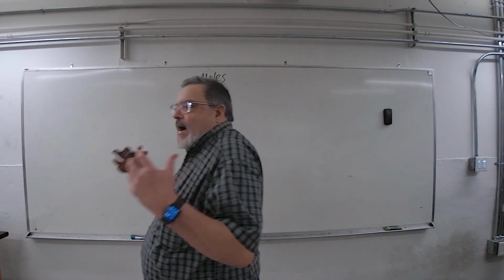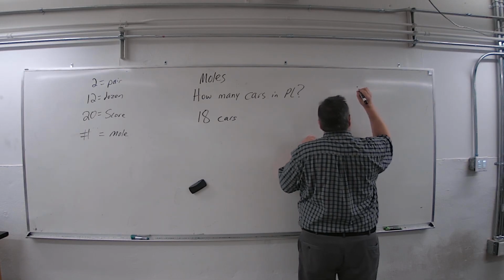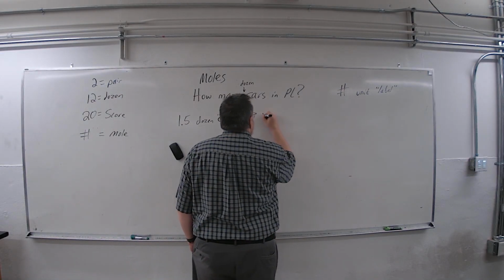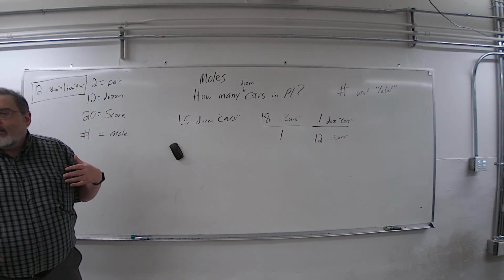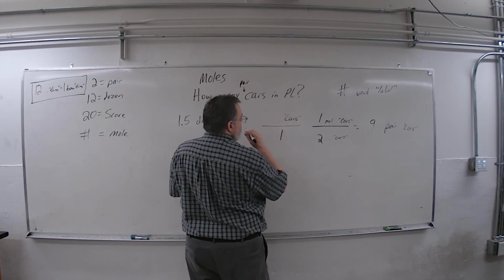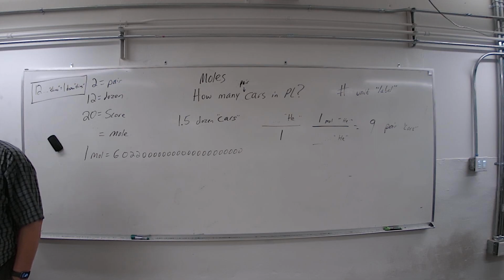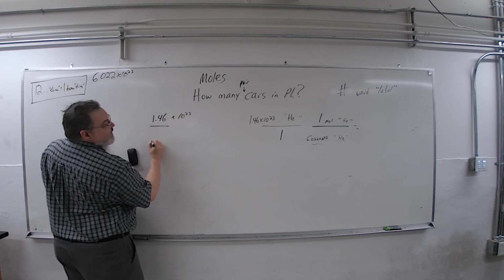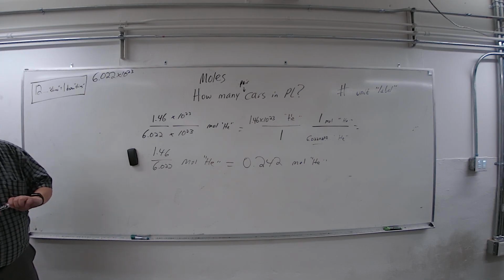Monday_Jan_2_2pm_part2